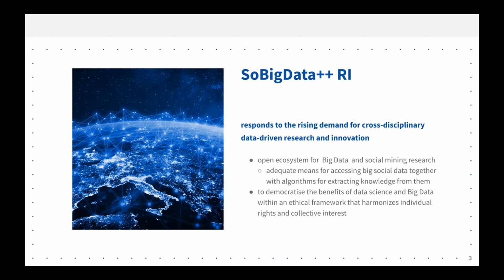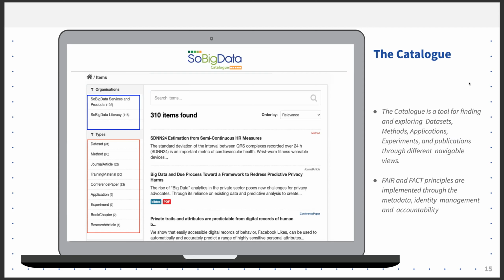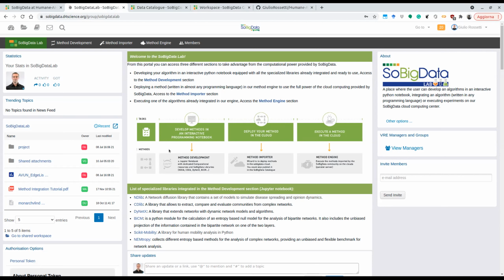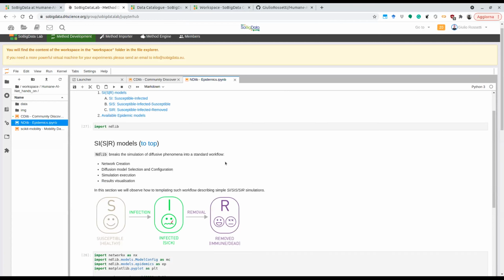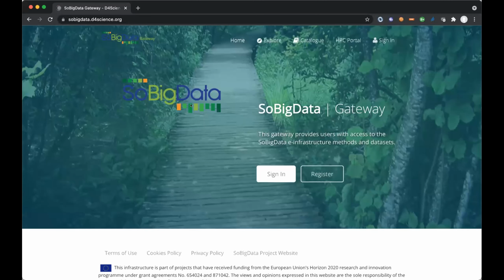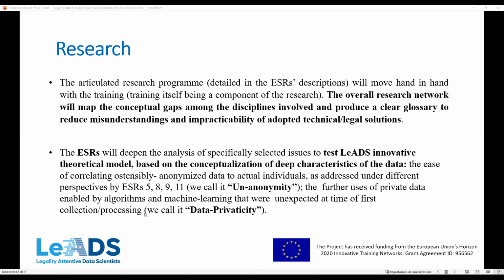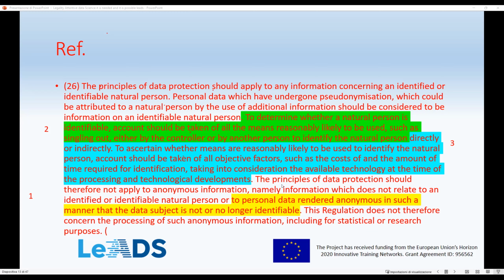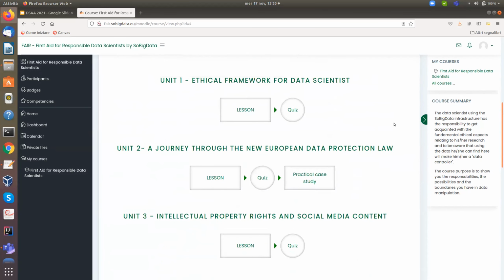The SoBigData++ RI: a hands-on tutorial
The objectives of the tutorial are to show how SoBigData RI can support data scientists in doing cutting edge science and experiments. In this perspective, our target audience also includes people interested in big data analytics, computational social science, digital humanities, city planners, wellbeing, migration, sport, health within the legal/ethical framework for responsible data science and artificial intelligence applications.  With its tools and services, SoBigData RI promotes the possibilities that new generations of researchers have for executing large scale experiments on the cloud making them accessible and transparent to a community. Moreover, specialized libraries developed in SoBigData++ project will be freely accessible in order to make cutting edge science in a cross-field environment.